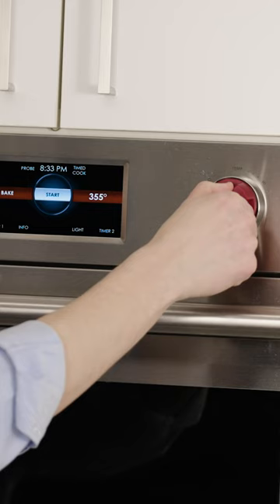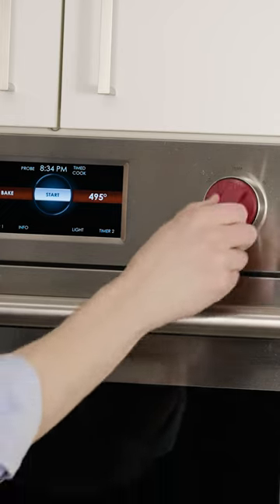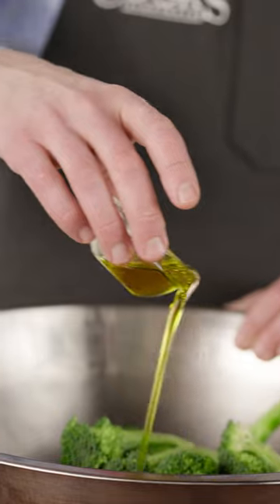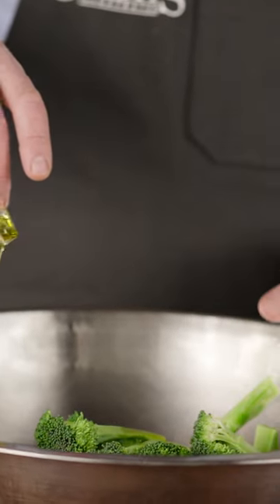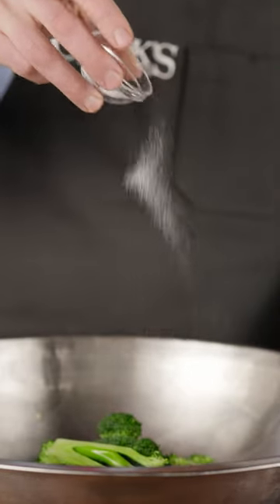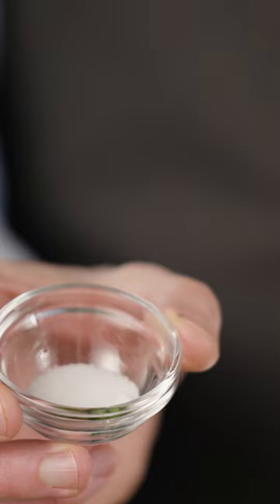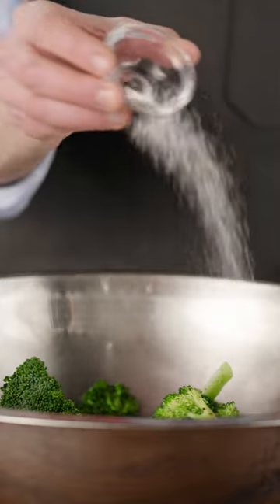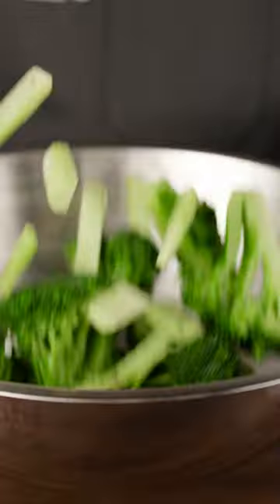The Best Way to Roast Broccoli